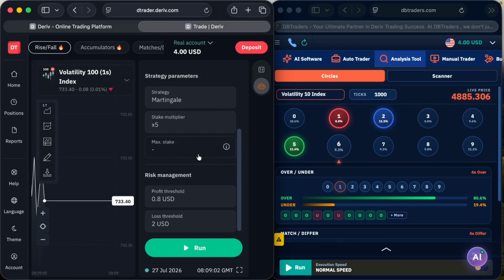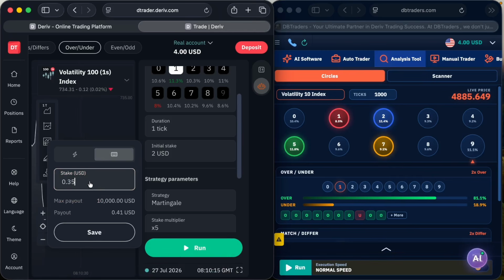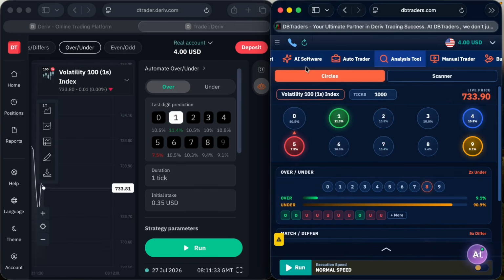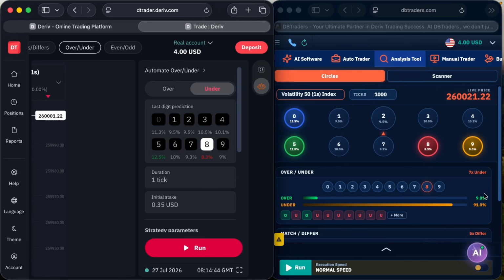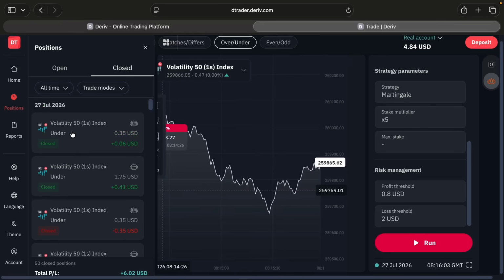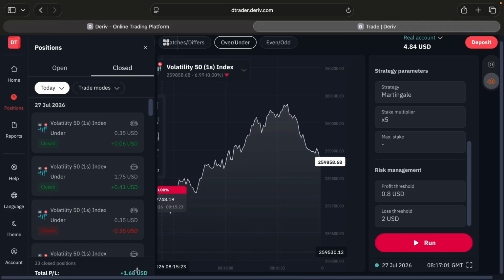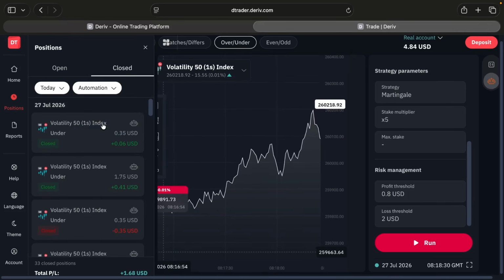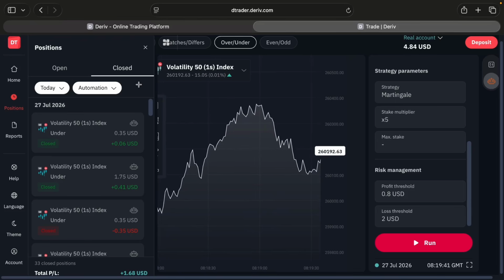I Tested Deriv’s Trading Bot With a $4 Account… Here’s What Happened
I tested Deriv's automated trading bot feature using a $4 account to see how it handles a very small trading balance.

In this video, I take you through the entire experiment — from configuring the automated trading tool and selecting my stake to analyzing the market, choosing the correct last-digit prediction and running the bot.

You'll also see what happened during the actual test.

In this video:
✅ Testing Deriv's automated trading feature
✅ Starting with a $4 account
✅ Setting the initial stake
✅ Setting profit and loss thresholds
✅ Selecting Over/Under
✅ Finding a suitable Volatility Index
✅ Using digit analysis before entering
✅ Why you should double-check your last-digit prediction
✅ Monitoring the market while the bot is running
✅ Reviewing the trades after the test
✅ Risks of using trading bots with small accounts

One of the biggest lessons from this experiment is that small accounts provide very little room for losses. A couple of consecutive losing trades can have a significant effect on a $4 balance.

This video shows my individual experiment and does not mean the same result can be reproduced consistently. Trading conditions change, and previous results don't guarantee future performance.

⚠️ IMPORTANT: Trading involves substantial risk. Bots, strategies, digit analysis and previous market behavior cannot guarantee profitable trades. Consider practicing with a demo account
first and never trade money you cannot afford to lose.

👍 LIKE the video if you enjoyed the experiment.

💬 Would you use a trading bot with a $4 account, or would you wait until you had a larger balance?

0:00 Testing Deriv's Bot With $4
00:27 Setting Up the Trading Bot
00:44 Setting Profit & Loss Thresholds
01:28 Choosing the Initial Stake
01:38 Setting the Multiplier
01:57 IMPORTANT: Check Your Prediction
02:12 Finding a Market to Trade
02:59 Market Found
03:14 Setting Up Under 8
03:37 Waiting for the Entry
04:15 Starting the Bot
04:37 Monitoring the Bot
05:00 Target Reached
05:03 Reviewing the Trades
06:10 My Thoughts on Deriv's Trading Bot
06:35 Small Account Warning
07:44 Reviewing the Trading Results
08:28 Classes, Bots & Mentorship
08:52 Should You Use a Bot With $4?
09:13 Final Thoughts